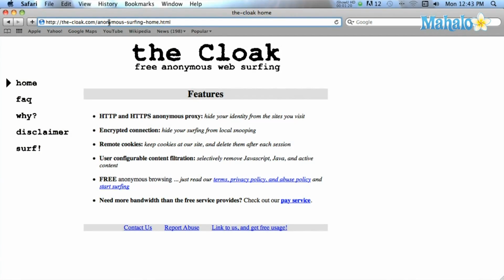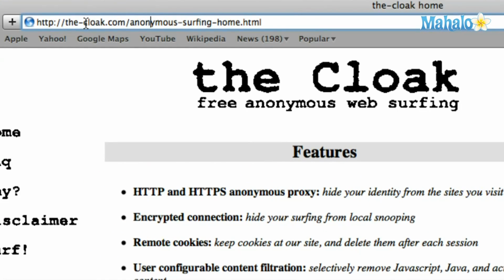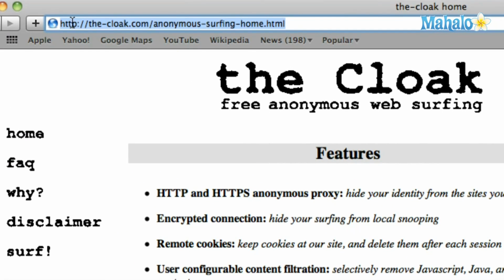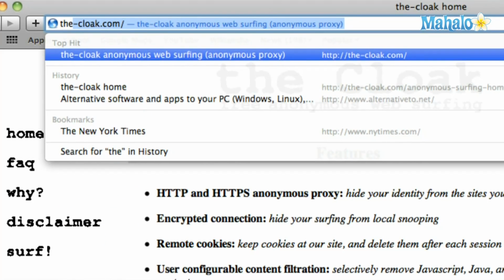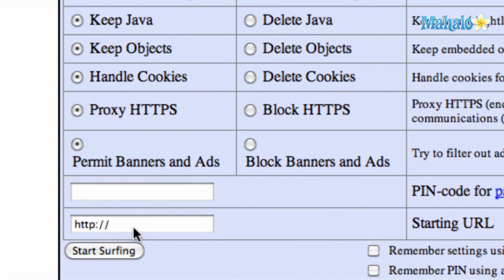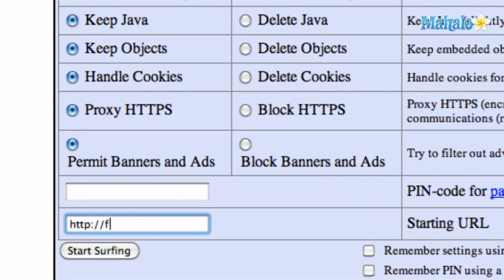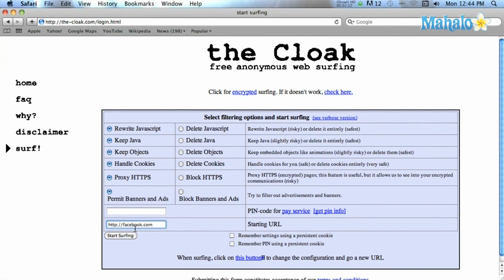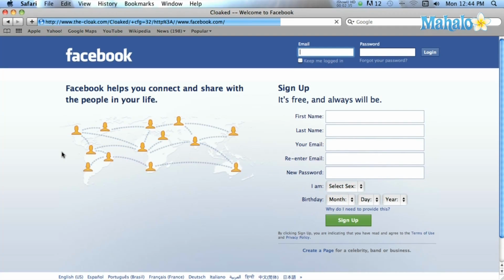How to Get on Facebook at School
How to Use Astro File Manager App on The Droid Phone

Android Phone Technology advanced phone iphone applications games phones cheats hacks. t-mobile tmobile t mobile verizon at&t cricket metro pcs